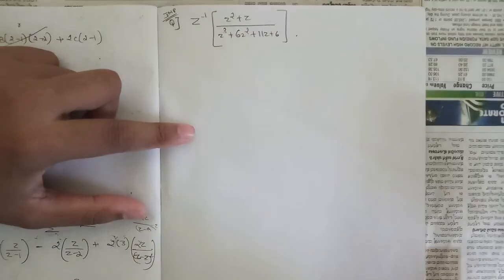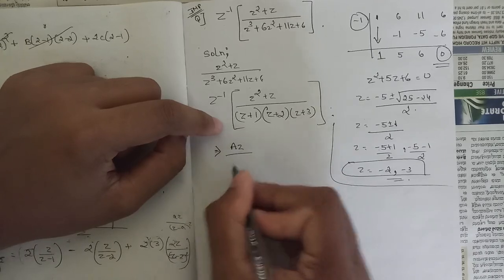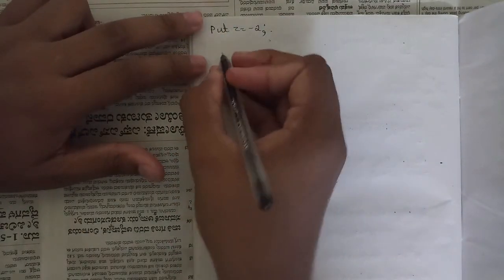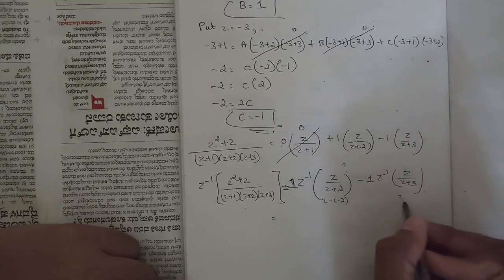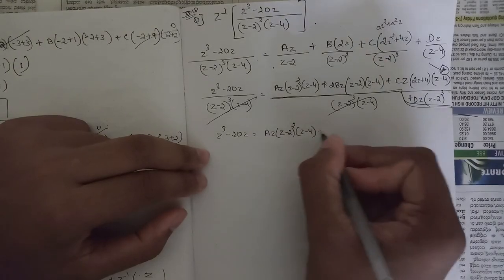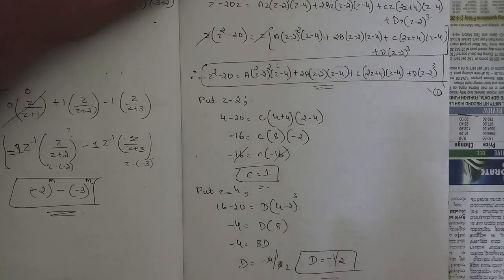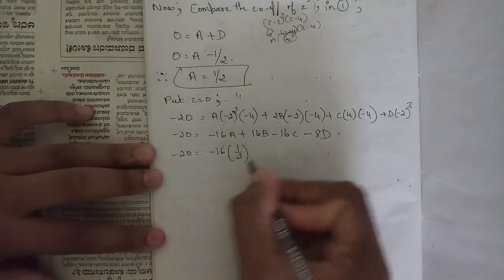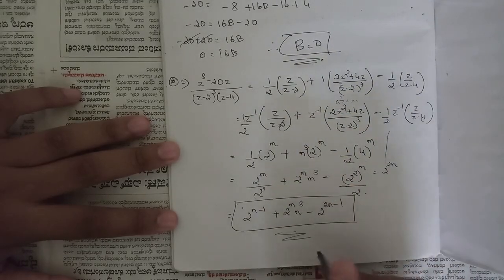7 Partial Fractions IMP 2 Questions Explained 3rd sem ECE Module 3| 2022 Scheme VTU BMATEC301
time stamps:
00:00- question 1
11:30- question 2